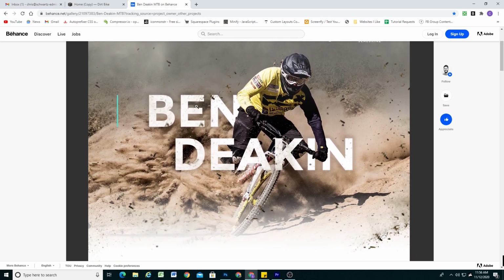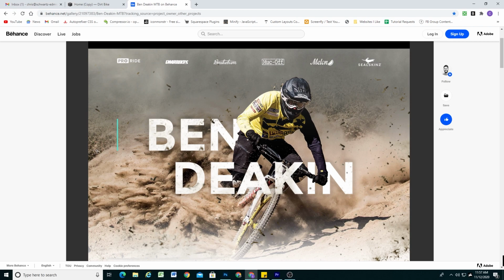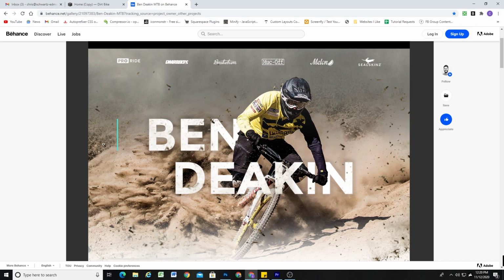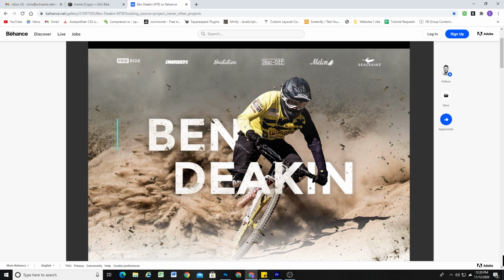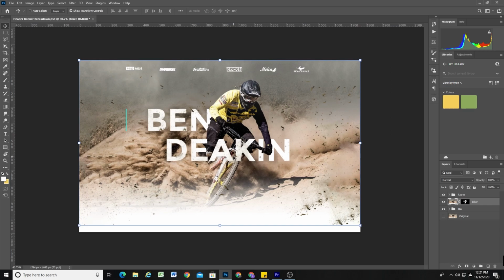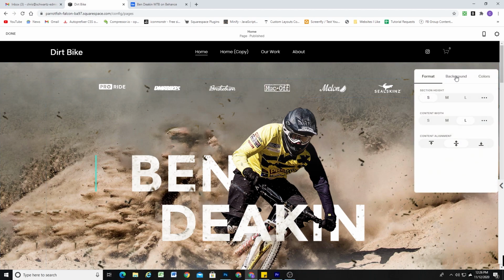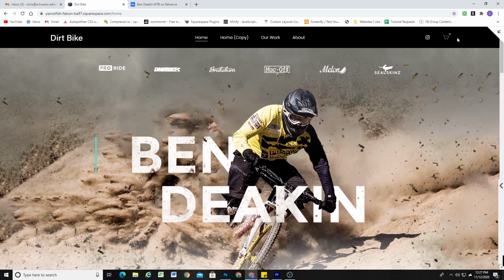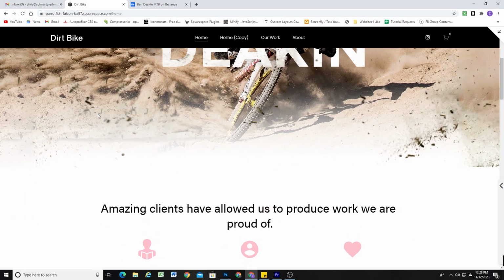Build a Hero Section from Mockup in Squarespace 7.1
Build a Hero Section from Mockup in Squarespace 7.1 - In this video I show you how to go from a static mockup to a responsive hero section that looks great on all devices! Plus we cover how to add a nice parallax zoom effect on scroll to make the hero section even more engaging.